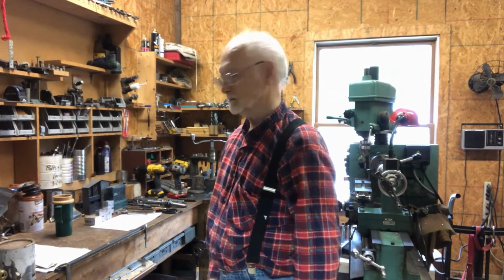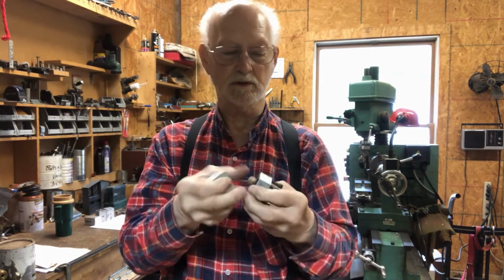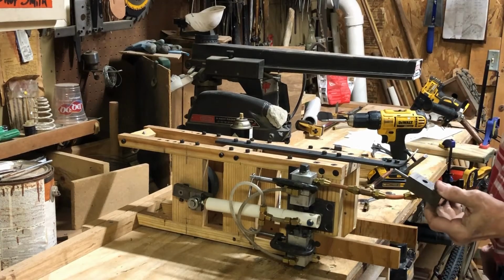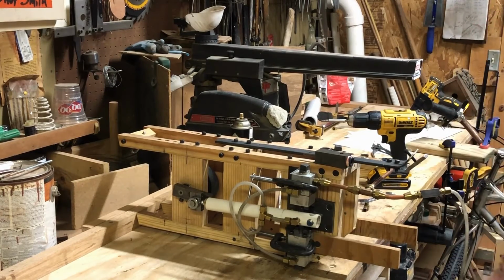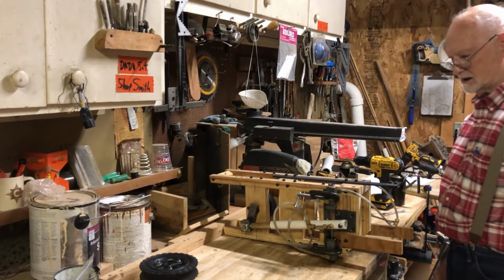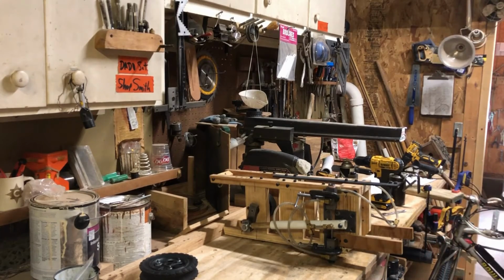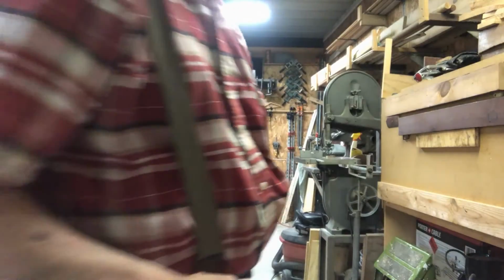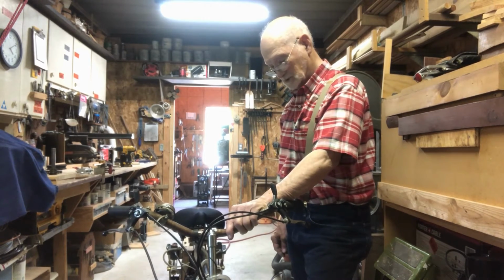Compressed Air - Bicycle Assist, Update 7-11-21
How to Make An Air Motor,  DESIGNING & MAKING A COMPRESSED AIR MOTOR!
JOIN US FOR:  Discussions, Designs, and Problems related to Compressed Air Motors or Engines.